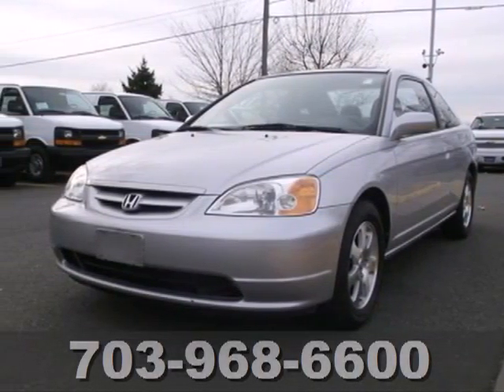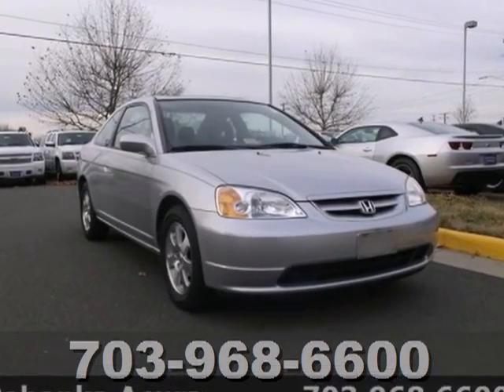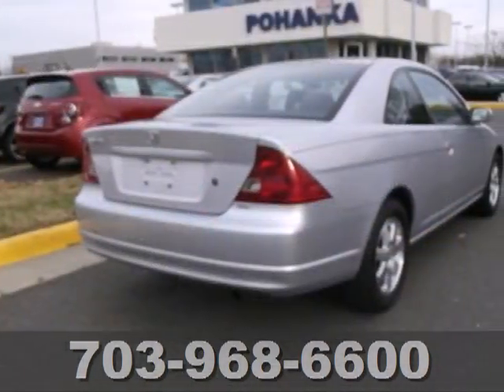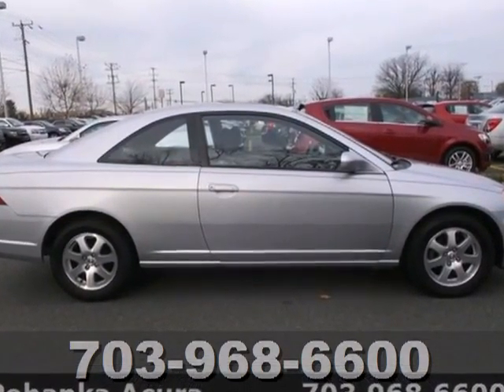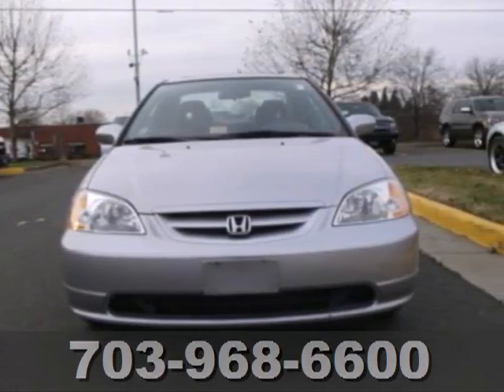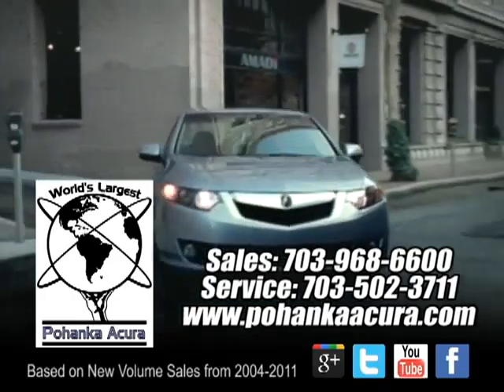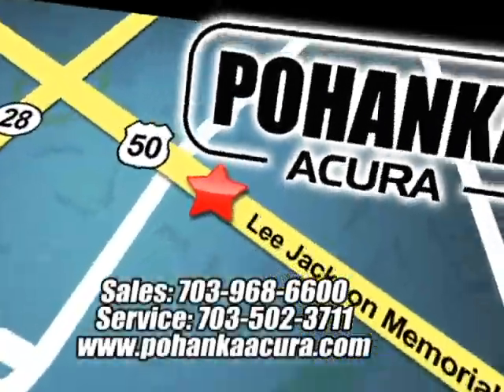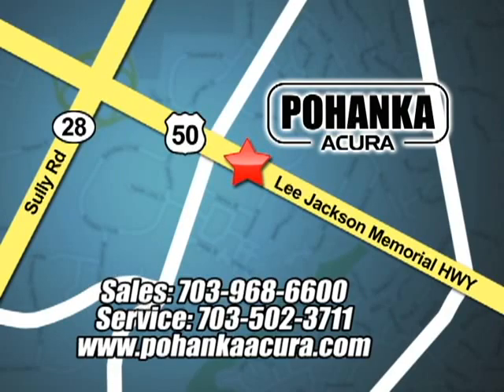2003 Honda Civic Chantilly-Fairfax-VA Washington-DC, MD ADH507524A - SOLD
Year: 2003
Make: Honda
Model: Civic
Trim: EX
Engine: 1.7L I4 SMPI SOHC
Transmission: 5-Speed Manual with Overdrive
Color: Silver
Mileage: 79725
Stock #: ADH507524A

Address:
13911 Lee Jackson Hwy